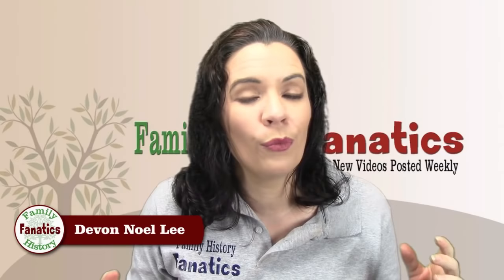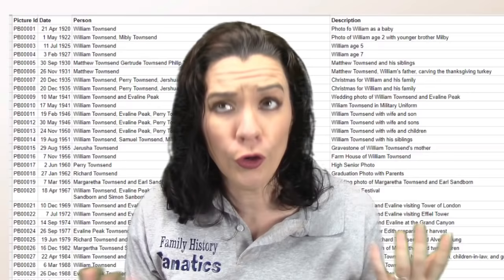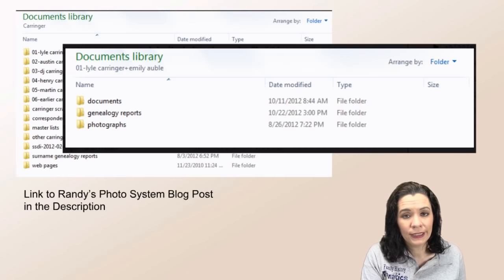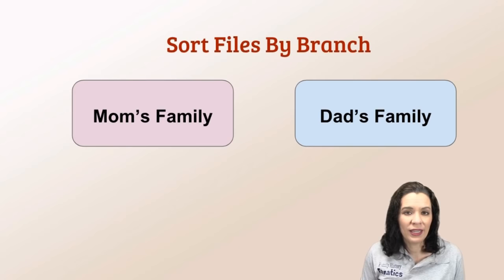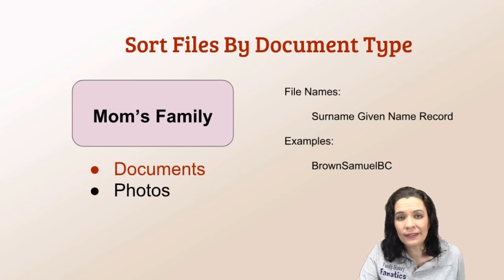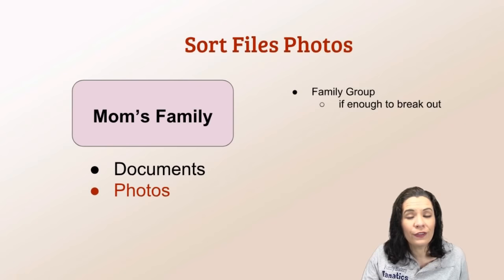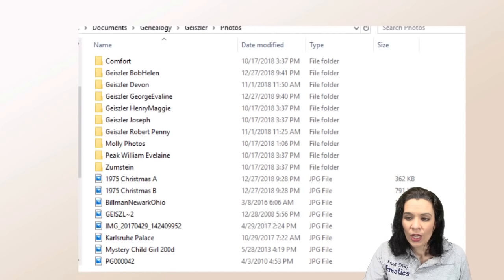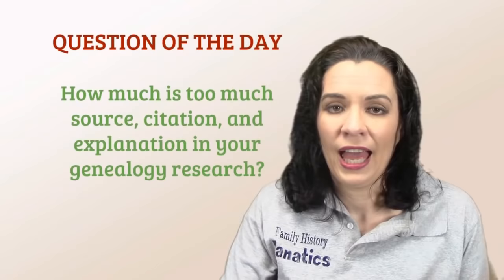How to Organize Digital Files for Genealogy Research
Organizing digital genealogy files is a must, but how should you do it? Here is one method that touches on the process that Genea-Musings blogger - Randy Seaver uses.

CONTINUE LEARNING

CHAPTERS

00:00 Introduction
01:00 My old system
03:05 Randy Seaver's method
04:19 Sort photos chronologically
04:27 Date first in file naming
06:31 Examples of organizing files
06:55 Using folders to organize photos
08:43 What are good file naming systems?
10:12 Questions of the Day